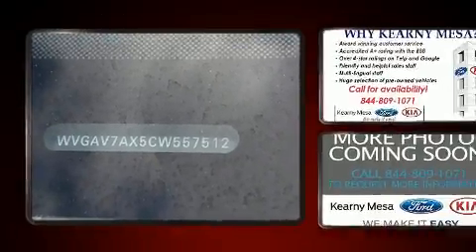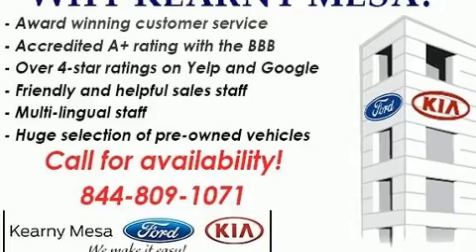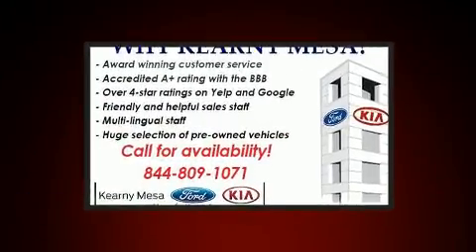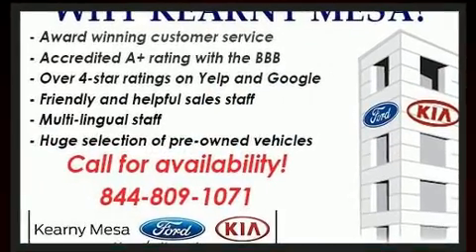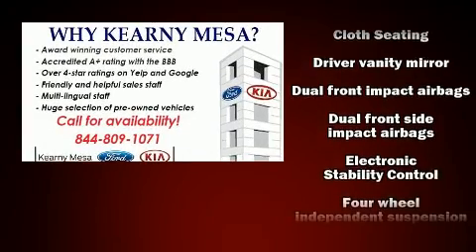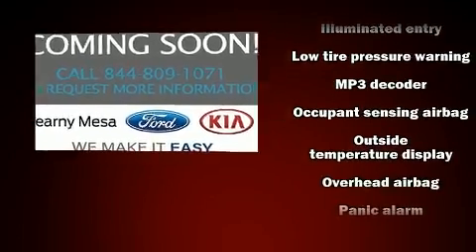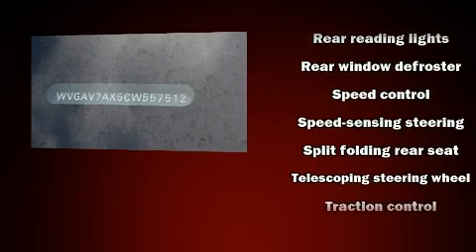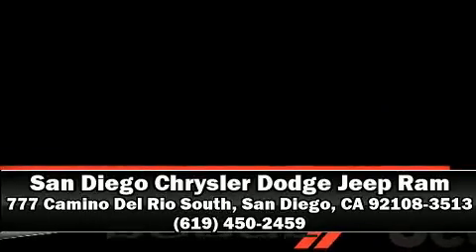2012 Volkswagen Tiguan in San Diego, CA 92108-3513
777 Camino Del Rio South

Familiarize yourself with the 2012 Volkswagen Tiguan. Smooth gearshifts are achieved thanks to the efficient 4 cylinder engine, and for added security, dynamic Stability Control supplements the drivetrain. The engine breathes better thanks to a turbocharger, improving both performance and economy. All of the premium features expected of a Volkswagen are offered, including: 1-touch window functionality, variably intermittent wipers, a trip computer, front bucket seats, power door mirrors, remote keyless entry, and cruise control. Audio features include a CD player with MP3 capability, and 8 speakers, providing excellent sound throughout the cabin. Volkswagen also prioritized safety and security with features such as: dual front impact airbags, front side impact airbags, traction control, a security system, and 4 wheel disc brakes with ABS. Brake assist technology provides extra pressure when applying the brakes. Our knowledgeable sales staff is available to answer any questions that you might have. They'll work with you to find the right vehicle at a price you can afford. Stop in and take a test drive!